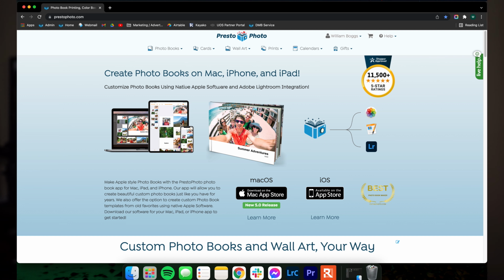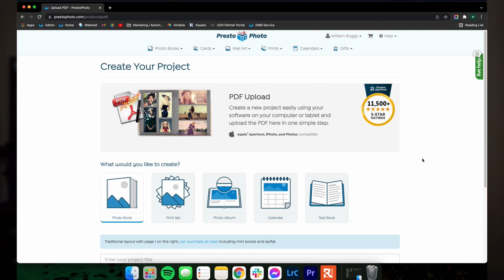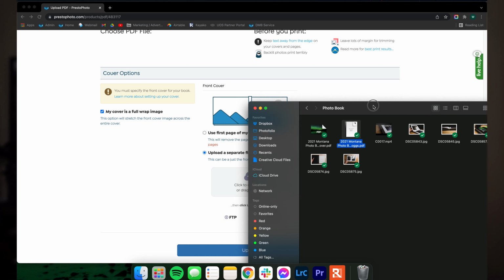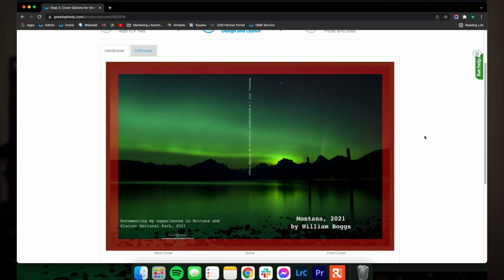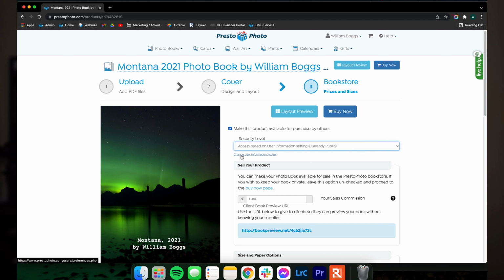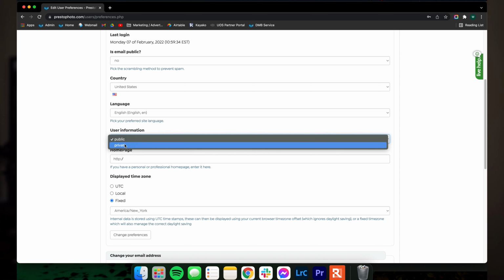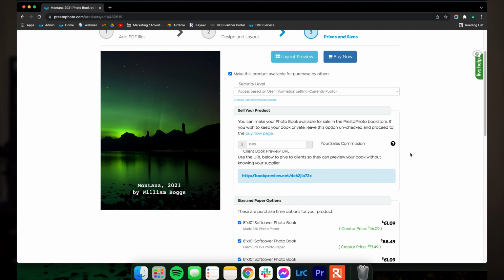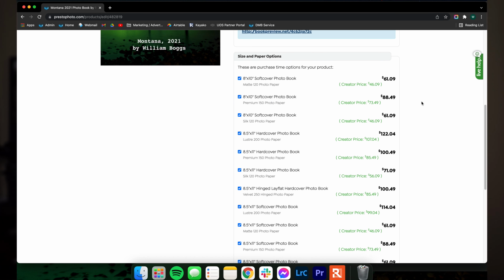Create and SELL Your Photo Books Online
Learn how to create and SELL your photo books online with PrestoPhoto.

Design your photo book with our online designer or Apple app (MacOS / iOS) or upload your completed PDF. Then, list your photo book on PrestoPhoto and use the URL to your book to sell it anywhere!
Selling through PrestoPhoto means you don't have to worry about keeping up with inventory - unless you want to take advantage of bulk order discounts! Print and ship on demand!